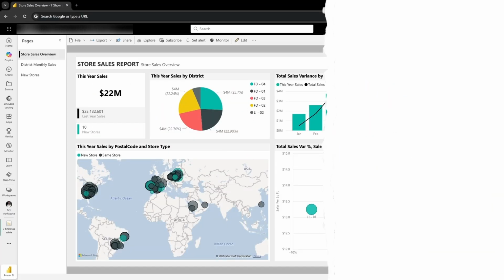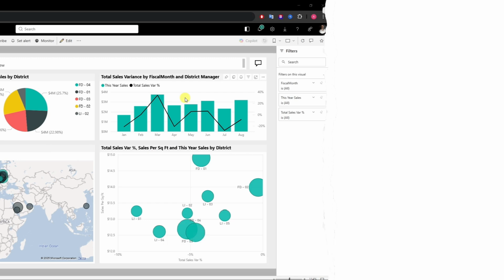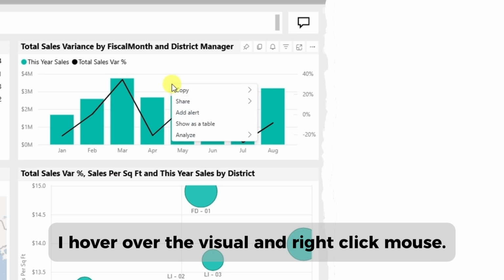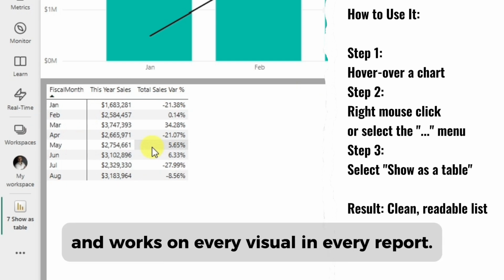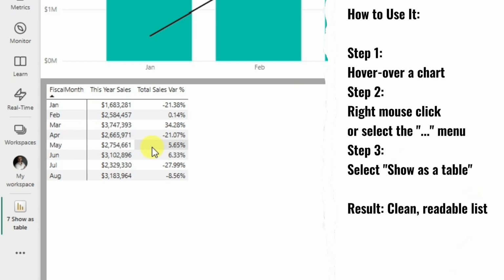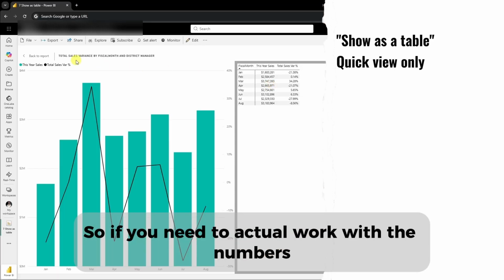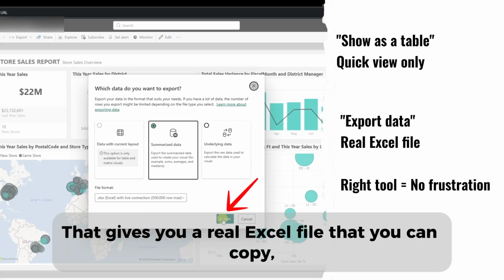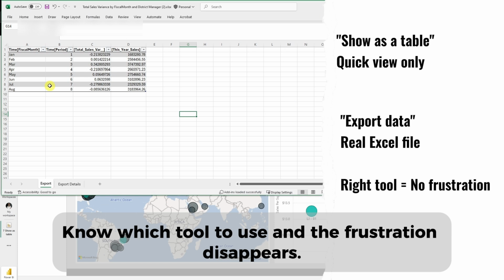Can't Read Numbers in Power BI Charts? The Hidden Button Every Manager Needs (Show as Table)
Can't read the numbers in your Power BI charts? You're not alone. This tutorial reveals the hidden "Show as a table" button that instantly makes messy, unreadable charts clear—in just 2 clicks.

In this video, you'll learn:
✅ How to use Power BI's "Show as a table" feature
✅ When to use "Show as table" vs. "Export data"
✅ How to read any chart, even with 15 overlapping labels
✅ The exact steps to verify numbers without asking IT

Perfect for: Non-technical managers, business analysts, and report consumers who need to understand Power BI dashboards (but don't build them).

📌 Chapters:
0:00 - The Problem
0:51 - The Solution: Show as a Table
1:41 - What This Changes
2:40 - The Copy-Paste Fix
3:30 - Your Next Step

I'm Arkadiusz], a Power BI developer who creates content specifically for non-technical users. My goal: help you go from feeling overwhelmed by dashboards to confidently analyzing data in meetings.

💬 What's the one Power BI feature you wish someone had explained on Day 1?